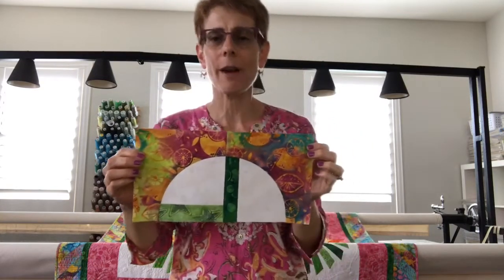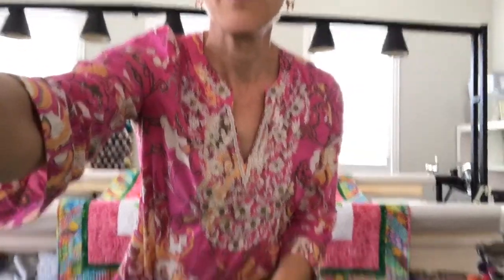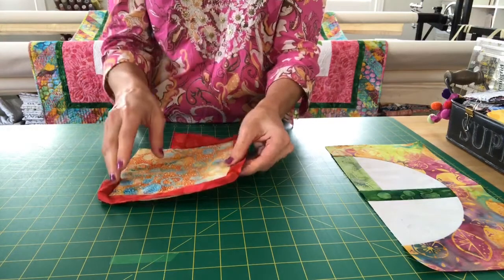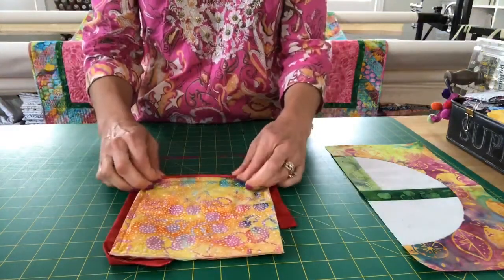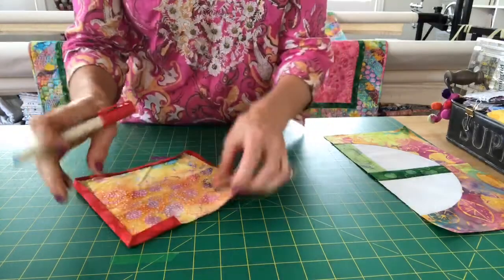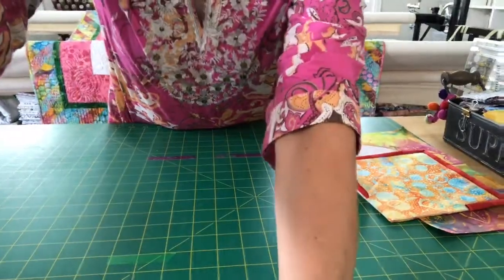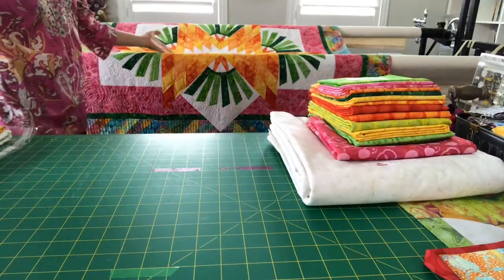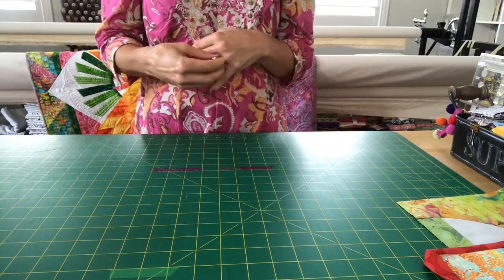Watch Me Wednesday Episode 19 ... Binding Tip and a Giveaway!!!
Come on in and watch my little tip about binding. Fast, fun and no obstacles! Then take a look at what I have new in the shop. Share this post so that others can join in on the fun! The giveaway will be open through Friday, December 1, 2017 Midnight MST. How to enter... watch the video, and make sure you leave your comment on my Canton Village Quilt Works Facebook page. If your comment is left on my personal page, blog, or YouTube Channel, it will not count. They need to be in one place for me to pick the winner. Thank you for understanding.

Things that I spoke about during the video My Clamshell Quilt Kit My Tarnished Windmill Quilt Kit